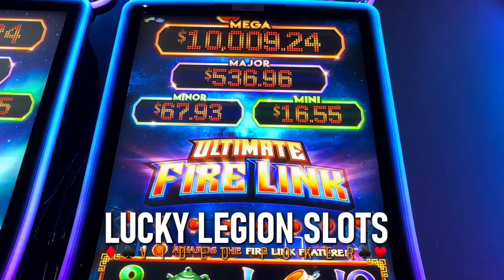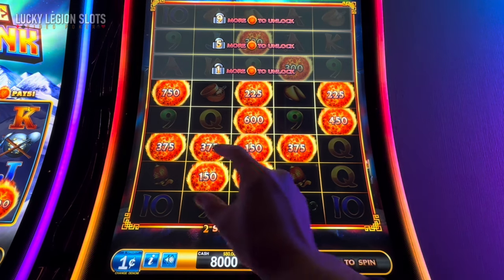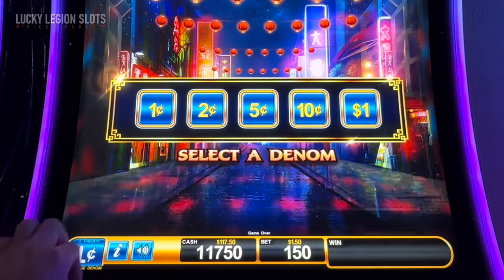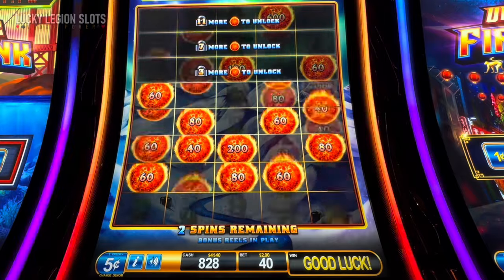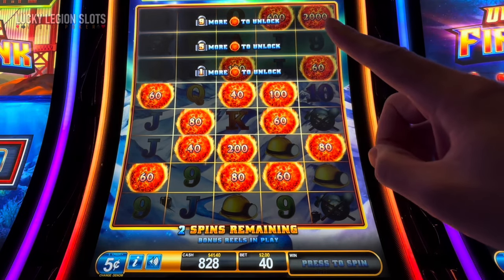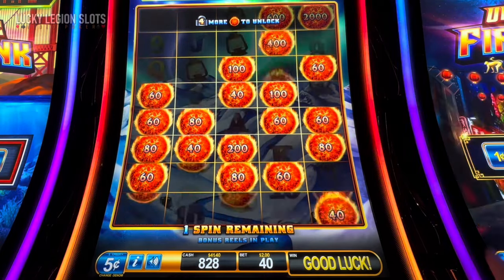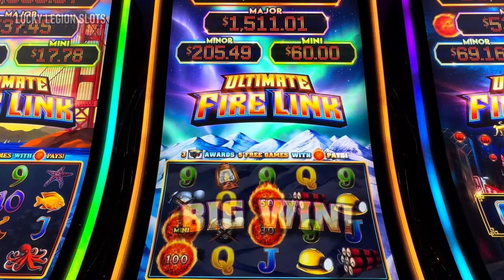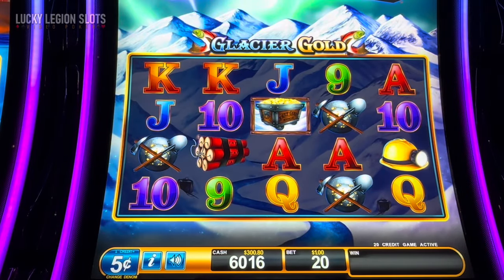ULTIMATE FIRE LINK 🔥 CASHED OUT HAPPY 😊 Playing on Newly Installed Slot Machines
Ultimate Fire Link - Glacier Gold and China Street slot machines. They just installed these brand new slot machine cabinets. I personally prefer the older slot machine cabinets because I’ve won more, but these new Ultimate Fire Link cabinets with beautiful vibrant screens is winning me over. I put only $100 in, and cashed out with a lot more. I’ll definitely be coming back for more Ultimate Fire Link on these new cabinets.

Also check out the older original Ultimate Fire Link cabinets, one of our favorites at this casino, and you’ll know why:

We upload video poker and slot machine videos daily with an optional flex day on Wednesday. You can always use the Playlist for only slot machine or video poker content. Tune in everyday as we discover new games to share and win some money.

Please continue to support and help us grow. We appreciate all your help.

We will soon expand into other social networks like Facebook, Instagram, etc.

© All uploads are the intellectual property of LUCKY LEGION SLOTS. You do not have permission to re-use or publish any part of them without our written consent.